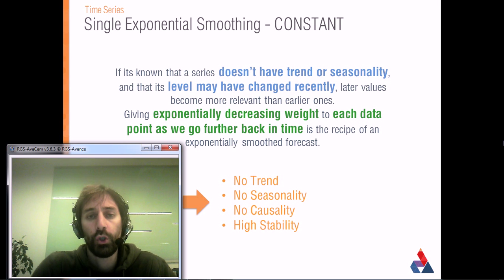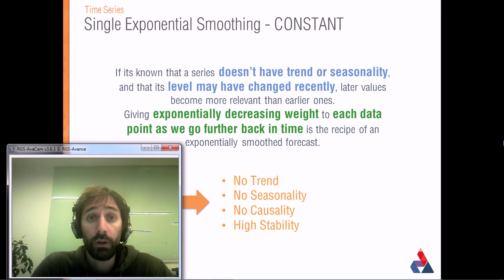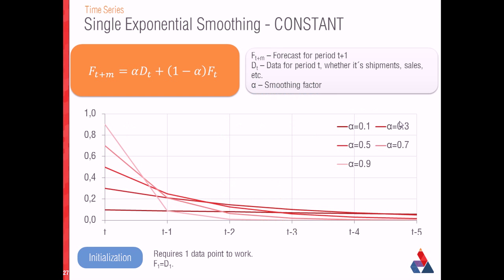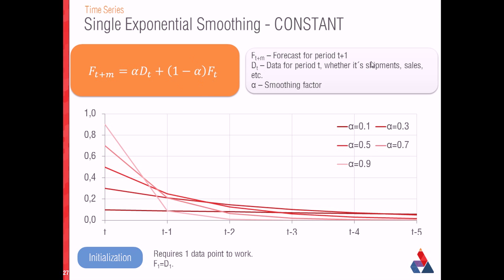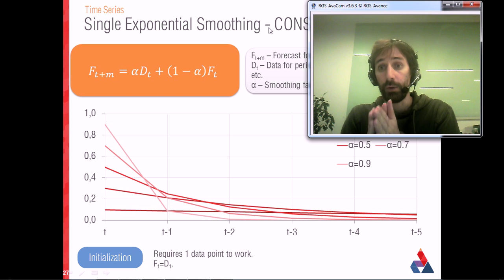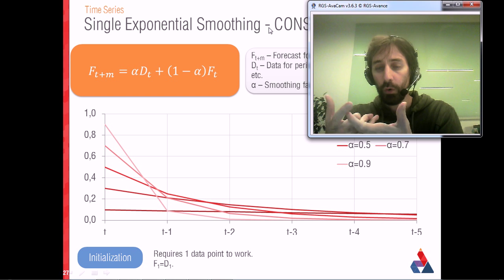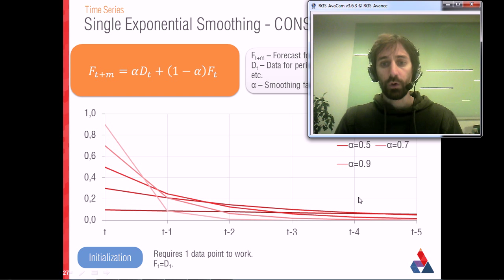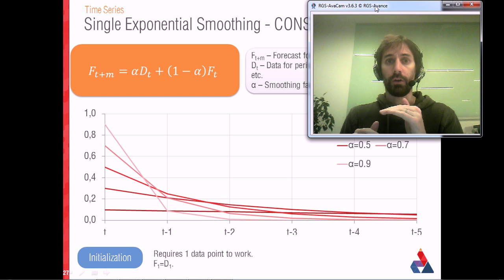Online Forecasting Course - Time Series - Model 3 - Part 1